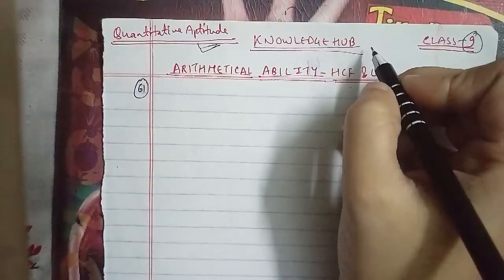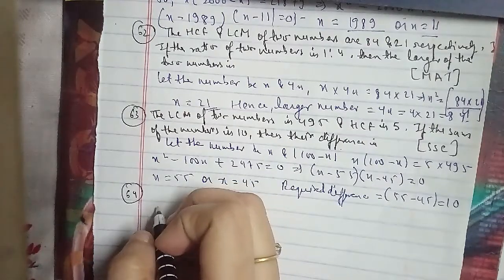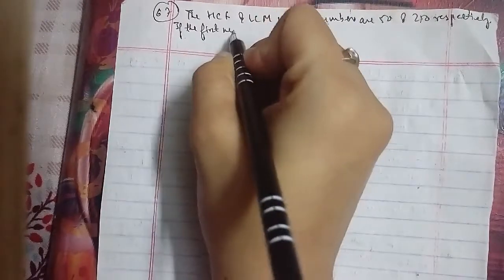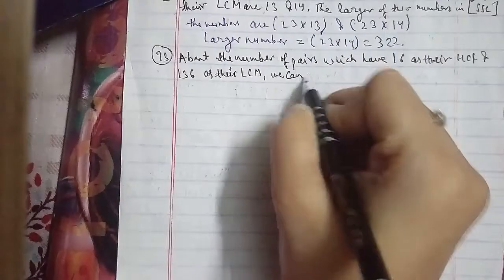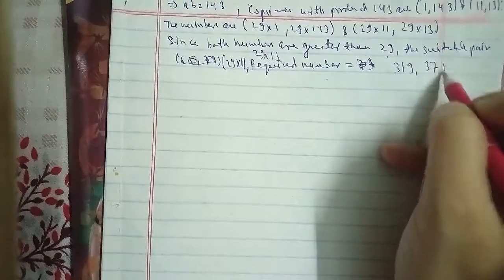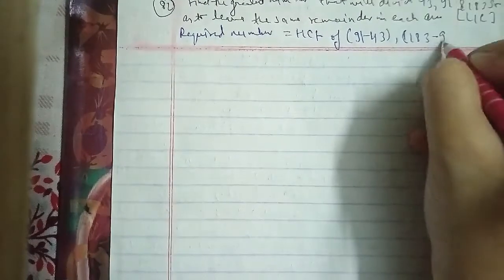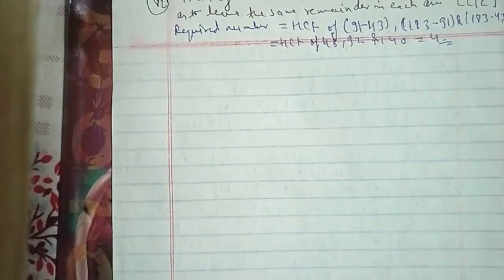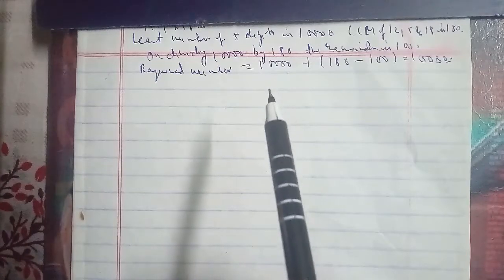Part-9-Quantitative Apptitude-Arithmetical Ability-HCF & LCM of numbers-Important questions-SSC,BANK